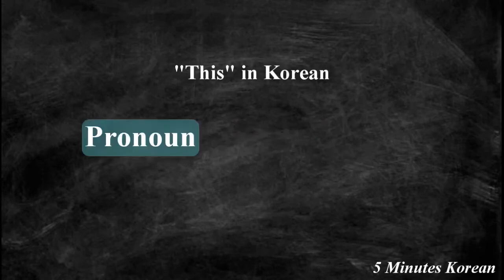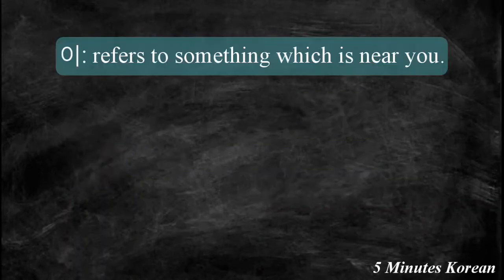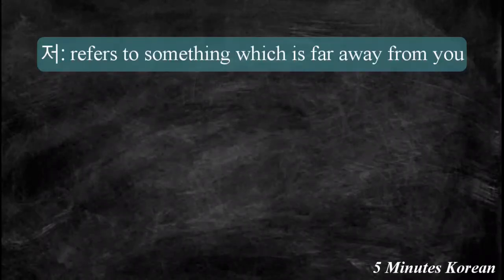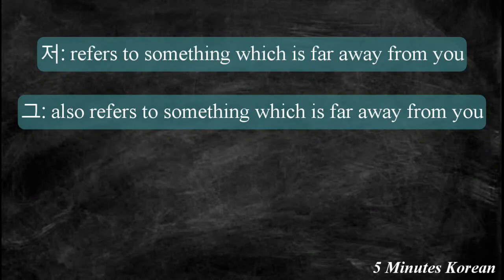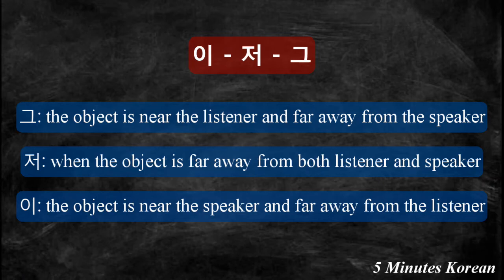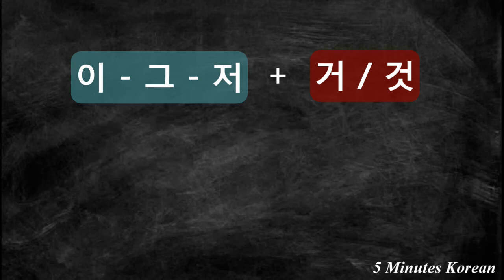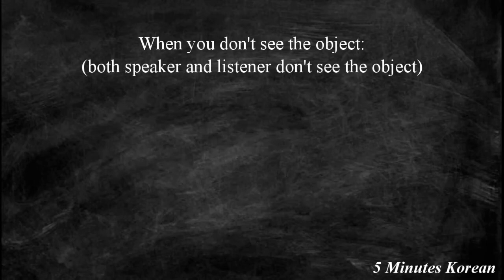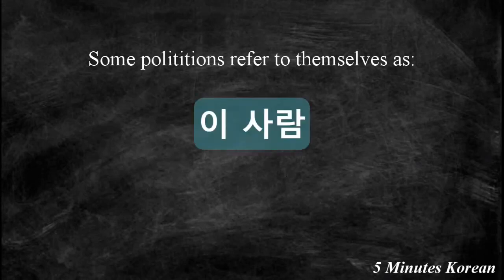Korean Grammar Full Course- L1L7- This/ That- 이/그/저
The fastest- easiest- funniest way to learn Korean.
In this series, we focus on:
- All grammar points required to understand and speak Korean
- How korean used in daily life
- Korean Culture exploration
More than 300 lessons of all level are waiting for you.

Hope you'll master Korean as fast as possible.
Support us more with your Likes and Comments. Thank you so so much!